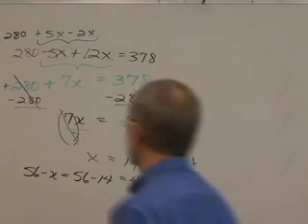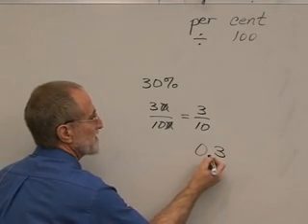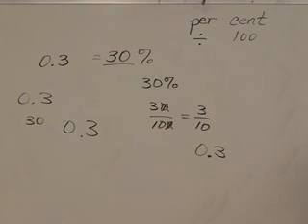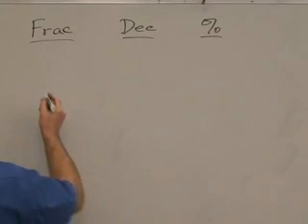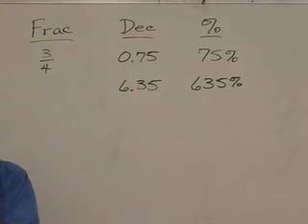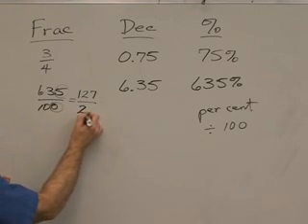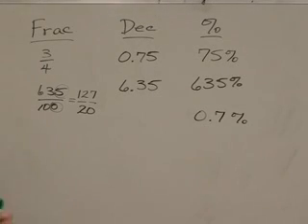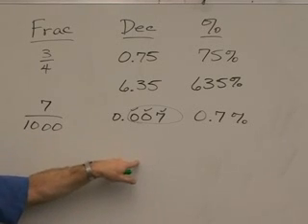06-A, Percents, Decimals, Fractions